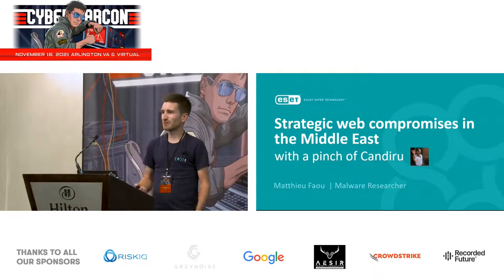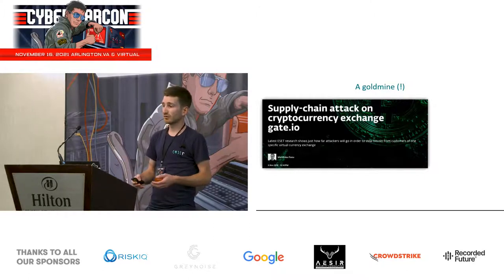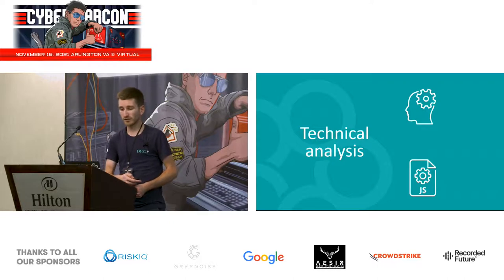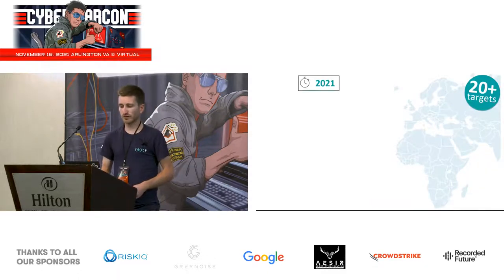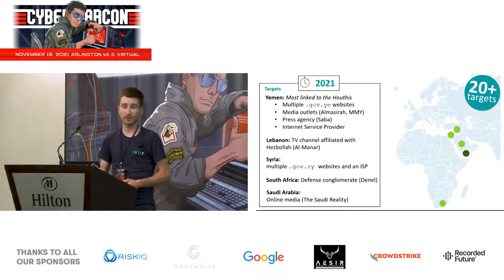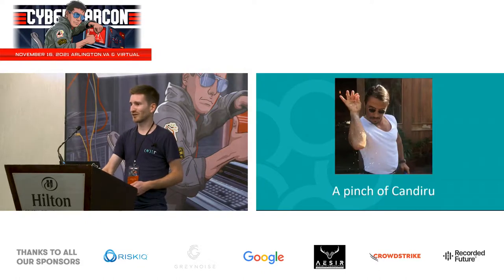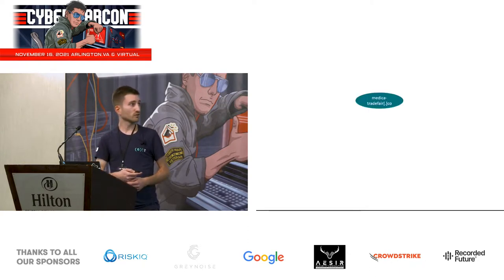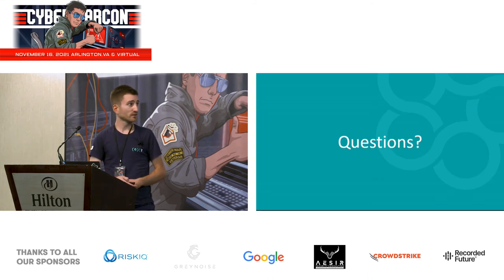Strategic Web Compromises in the Middle East with a Pinch of Candiru | CYBERWARCON 2021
CYBERWARCON 2021, November 16, 2021, Arlington, VA

Presentation by Matthieu Faou, ESET

ESET researchers have developed a custom system to uncover watering-hole attacks on high-profile  websites. This enabled us to discover campaigns from well-known cyberespionage groups such as Turla, Ocean Lotus, Evil Eye and APT37. Sometimes it is even more interesting when it leads to the discovery of  a new threat actor.

Over the past two years, we uncovered strategic web compromises on more than twenty different high profile websites mainly located in the Middle East. Targets include Middle Eastern governments and media, European and African defense contractors, a media outlet based in the United Kingdom and a  medical conference in Germany. We assess that this aligns with the activities of a threat group publicly known as Karkadann.

In order to blend into the vast number of legitimate scripts loaded by the compromised websites,  Karkadann disguises its domains as analytics or URL shortener services. Sometimes they also re-register old and abandoned domains that were used by analytics platforms years ago. A close tracking of their  network infrastructure allowed us to make a link with the recent Citizen Lab publication “Hooking  Candiru”. We believe that Karkadann is what Citizen Lab named the “Saudi-Linked Cluster”. While we think these watering holes are operated in-house by the threat actor, it is very likely that they also are a customer of Candiru, an Israeli mercenary spyware firm.

In this presentation, we will provide a breakdown of the targeting, including the switch in 2021 to a focus on Yemen and entities linked to the war in Yemen. In addition, we will also provide a technical analysis of the scripts used to gather information on visitors to the compromised websites. In addition, we will show how they improved their infrastructure over the months to make the tracking more  difficult and to prevent researchers from grabbing the exploits and payloads. Finally, we will show how the spyware firm Candiru fits into the whole picture.